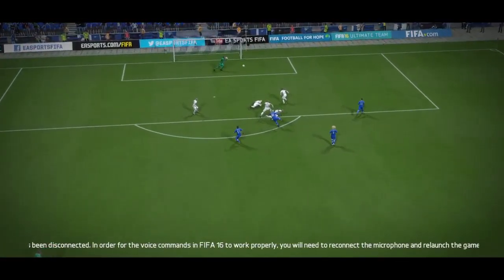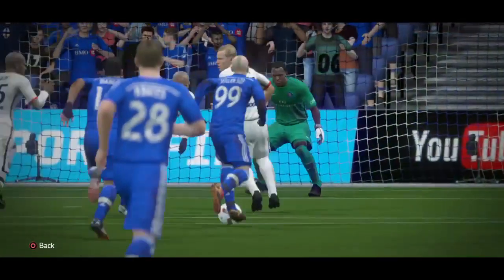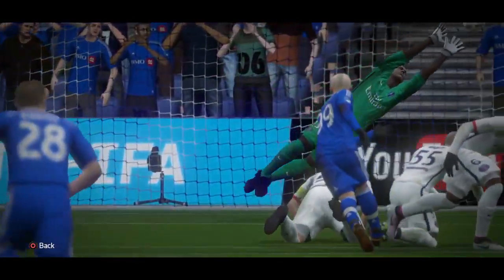Fl0 Impact 2 vs Fl0 Jacksonville A FC